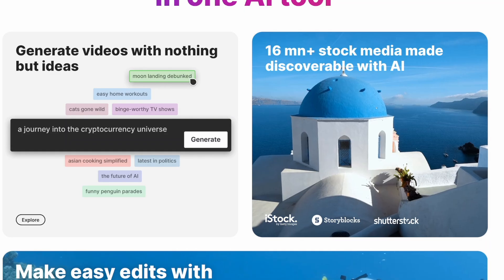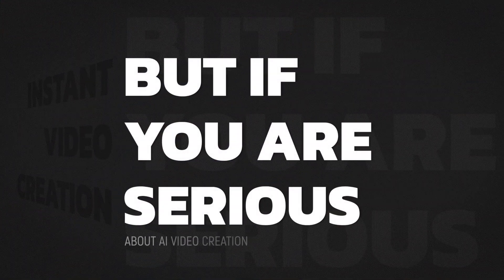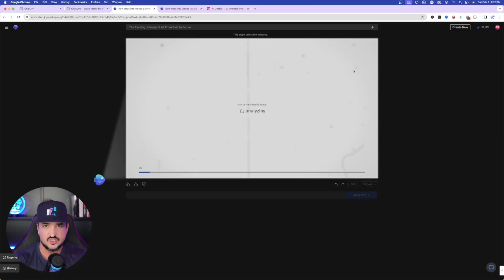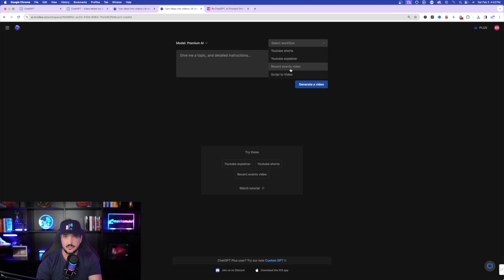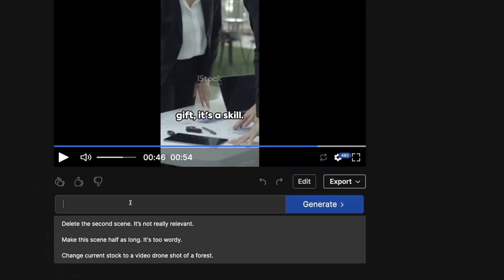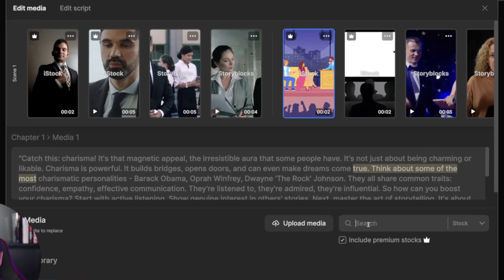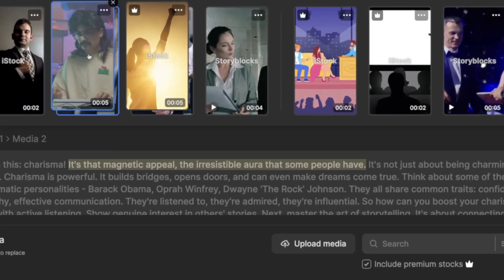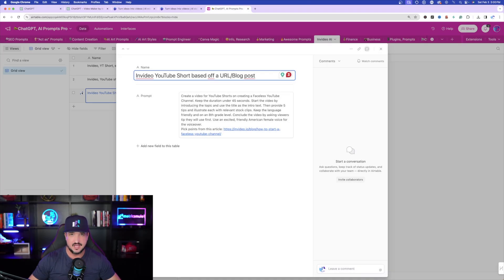Instantly Create YouTube Videos in ChatGPT, Invideo AI GPT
This custom GPT allows you to create YouTube videos, shorts or any video for that matter directly within ChatGPT itself with just one, simple prompt.

And one of the most impressive parts is that it does everything for you, including: relevant images and video, subtitles, voiceovers, background music and powerful AI prompting and editing.

-- If you find my videos helpful, please consider hitting the THANKS button in any video!

0:00 intro
1:07 finding the GPT
2:06 prompt 1
5:17 prompt 2
10:36 prompt 3